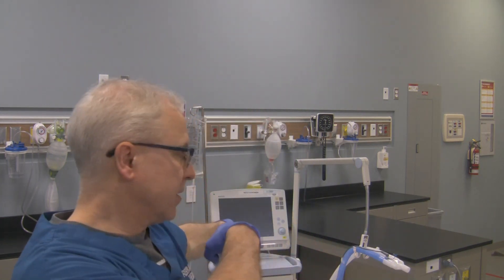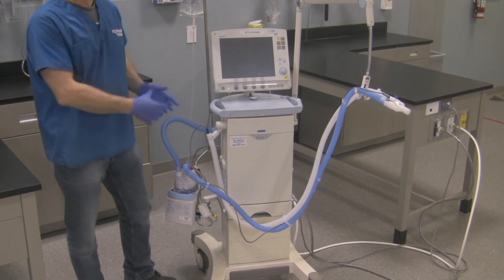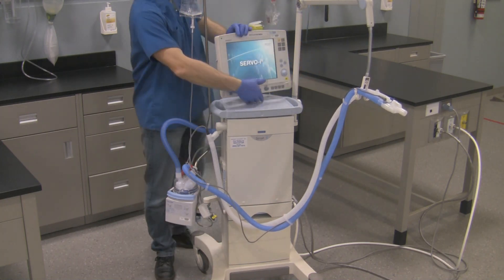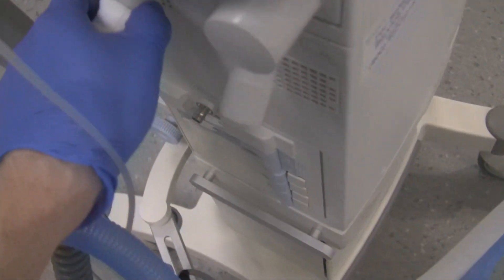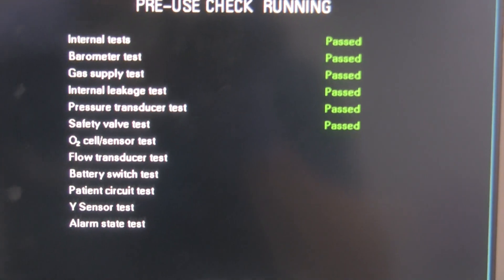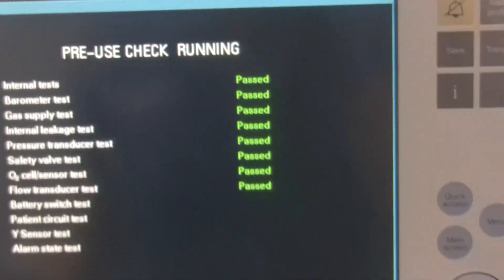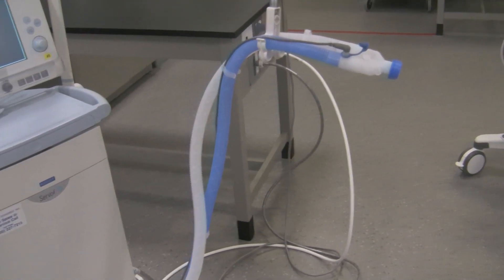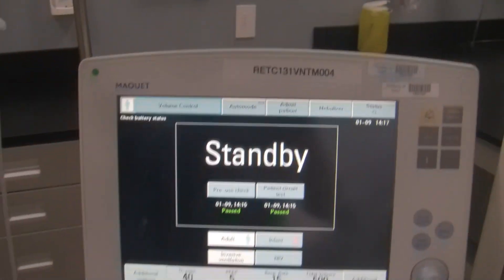MAQUET SERVO I VENTILATOR PRE USE CHECK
George performs a pre use check on the Servo i Ventilator